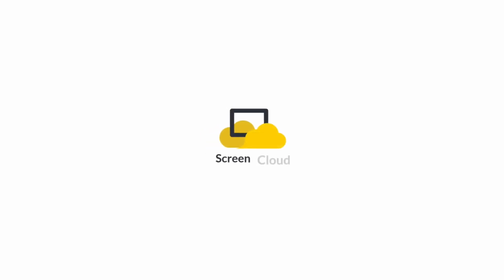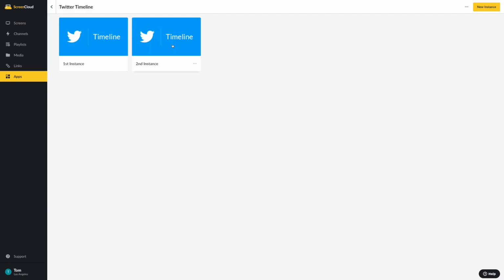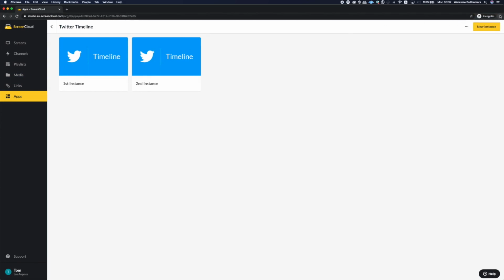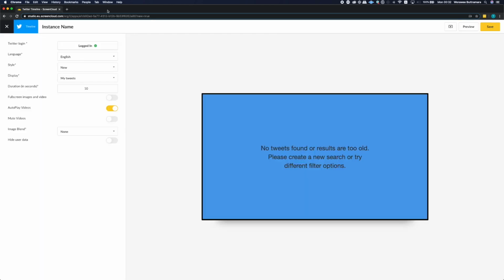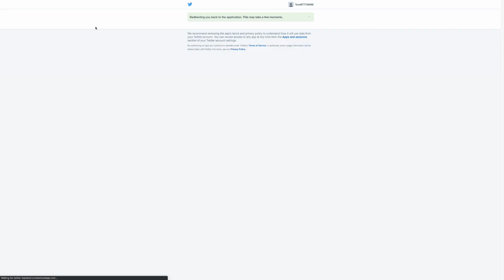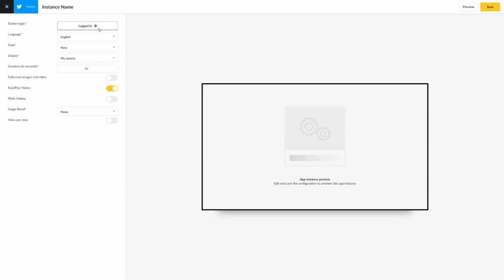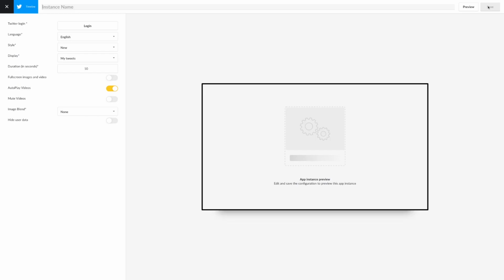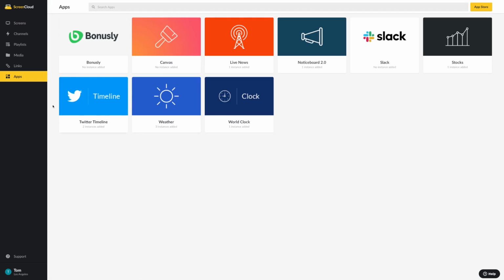How to log into different accounts while adding a new app instance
ABOUT SCREENCLOUD